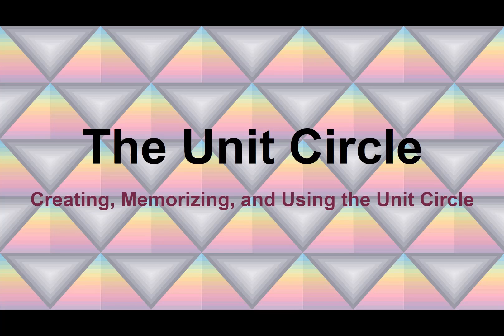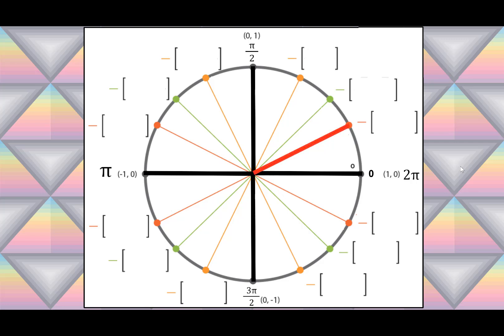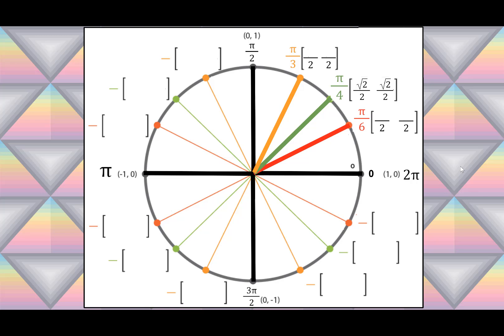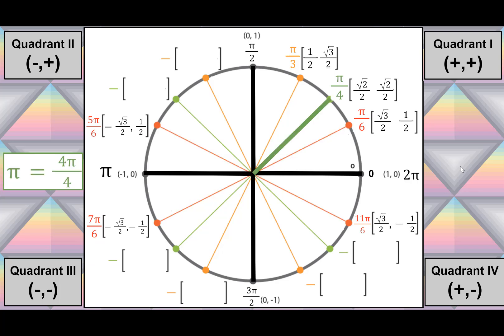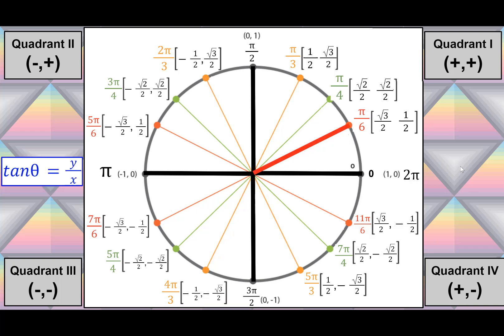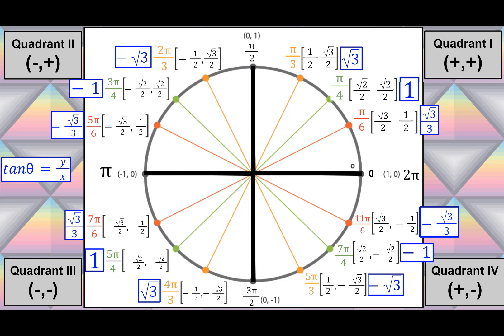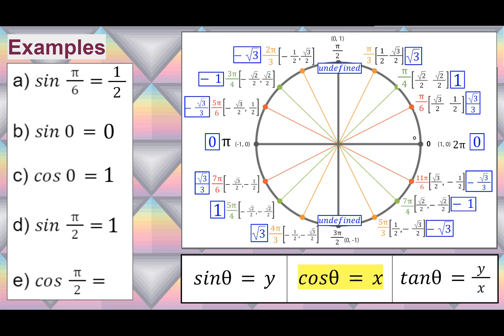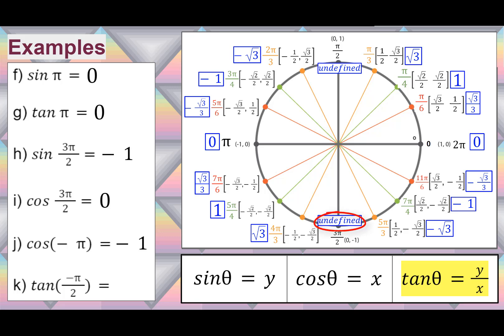Unit Circle (tips for memorizing)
This video shows how the Unit Circle works, tips on memorizing the Unit Circle, and trig ratios of Unit Circle angles in radians.